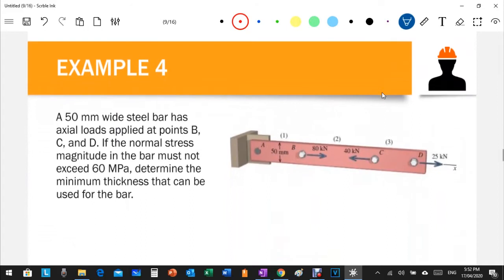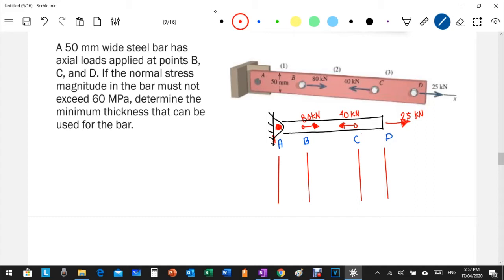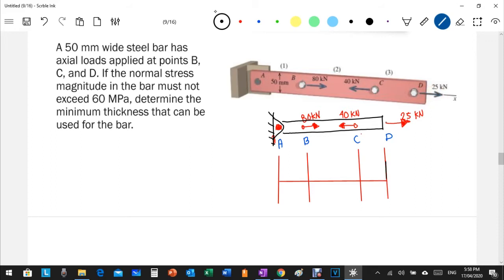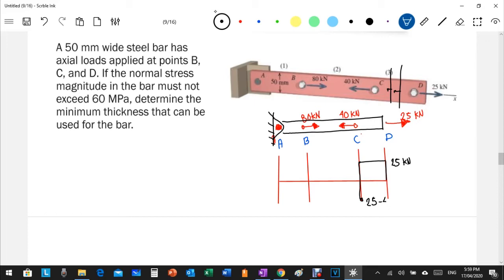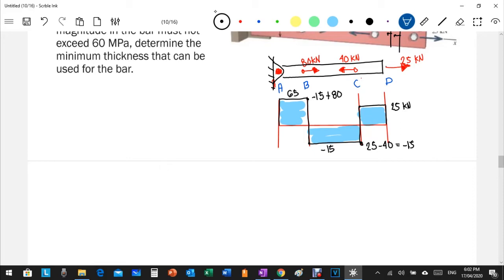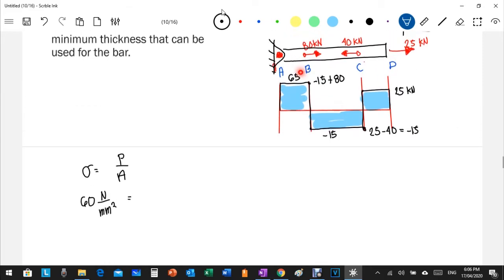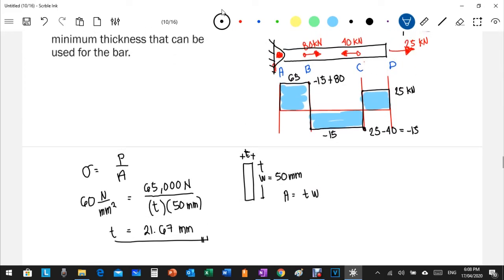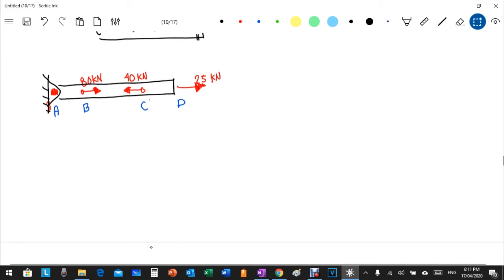Strength of Materials: Normal Stress Part 3 of 3 (Filipino, English)